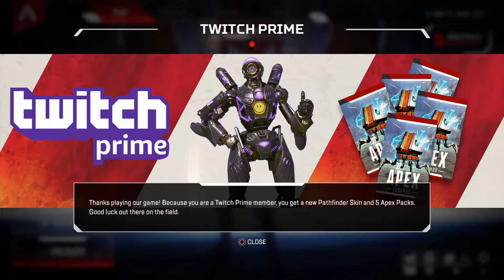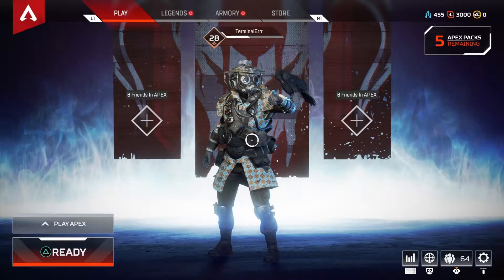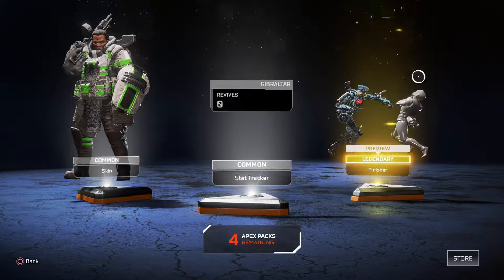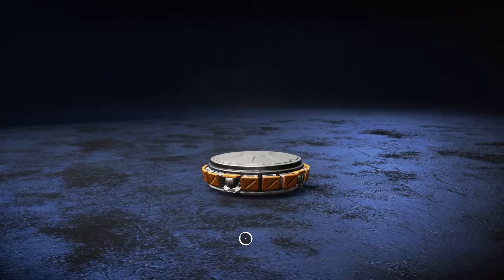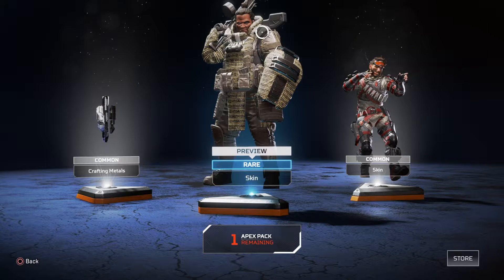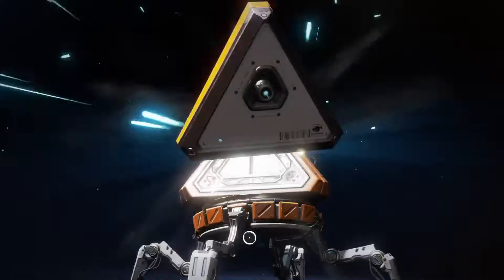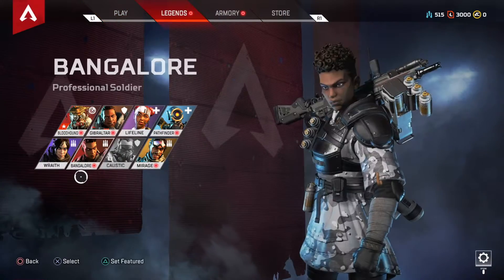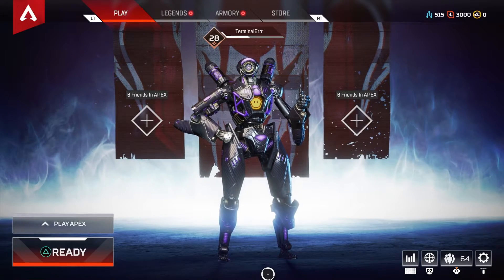Apex Legends: Twitch Prime Pack Opening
This is a quick video of me opening the Apex Legends Twitch Prime Pack, given to Twitch Prime members.

►Friday: 9:00 PM - Late
►Saturday: 9:00 PM - Late
►Sunday: 9:00 PM - Late